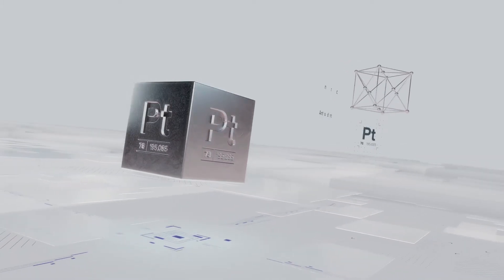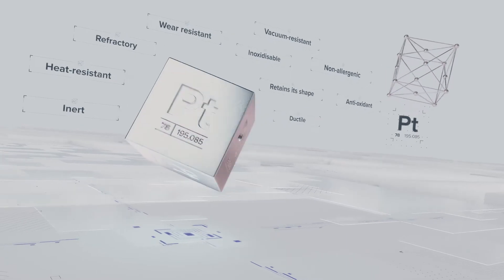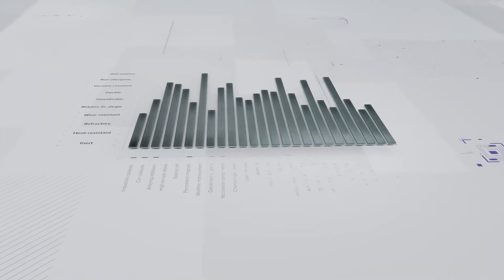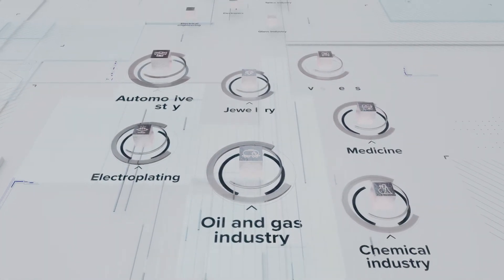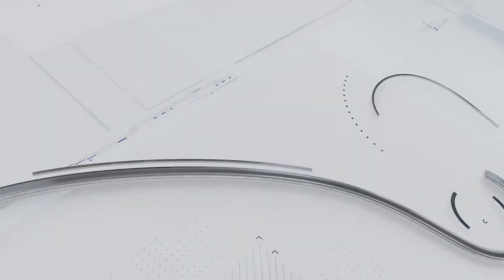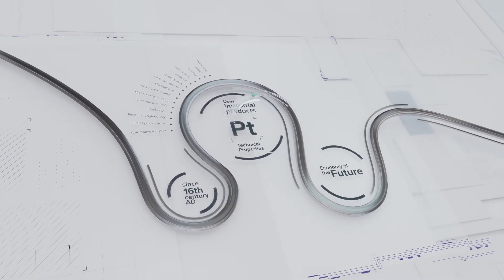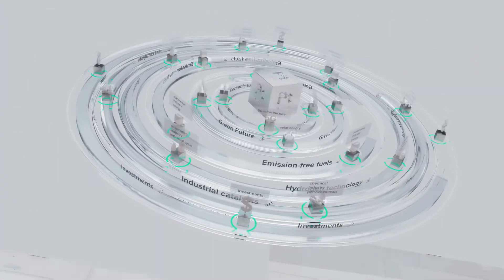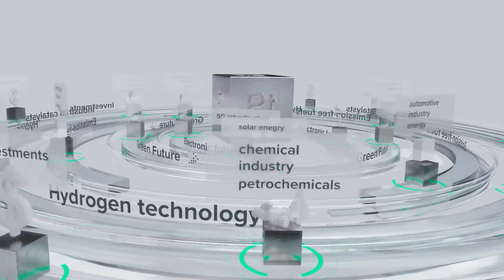The Properties And Investment Case Of Platinum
The precious metal platinum is an inert chemical, which is also an active catalyst for many chemical reactions. Around half of platinum's output is used in car catalysts. The development of hydrogen technology means platinum will be the metal of the future green economy.